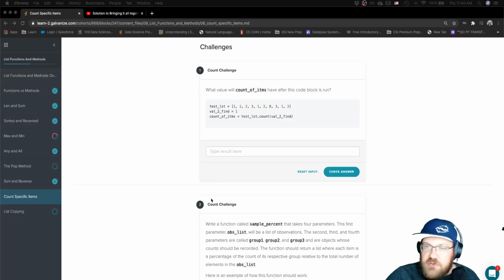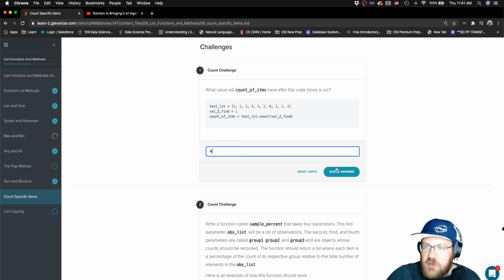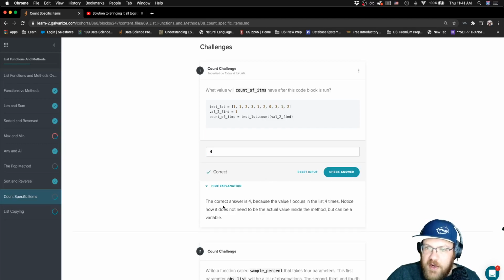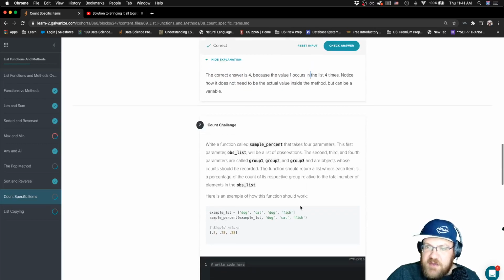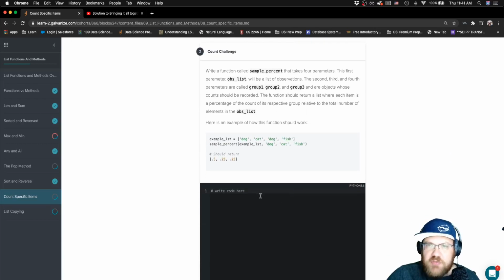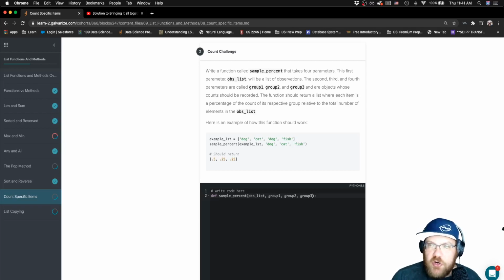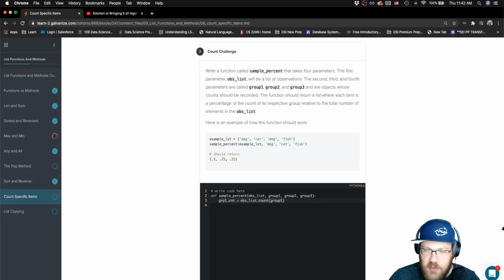Python List Functions and Methods - The .count method - Challenges #1 and #2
Lance Barto shows a solution to the challenge(s) on this